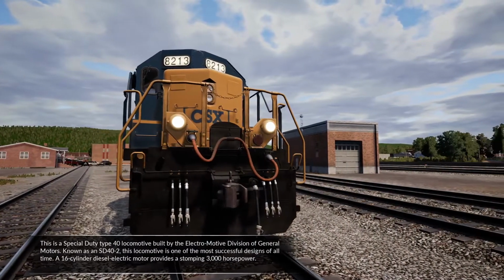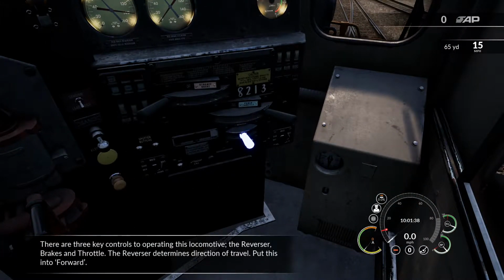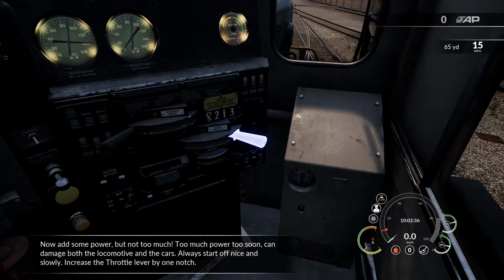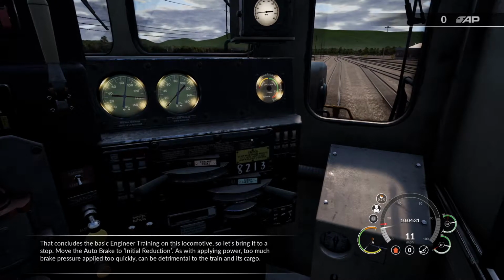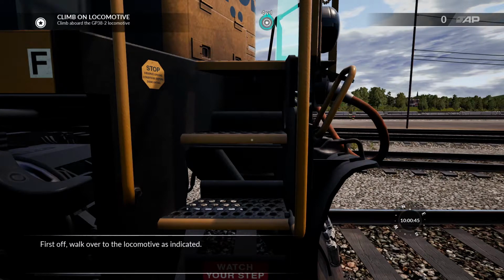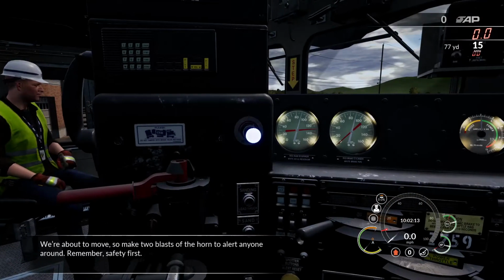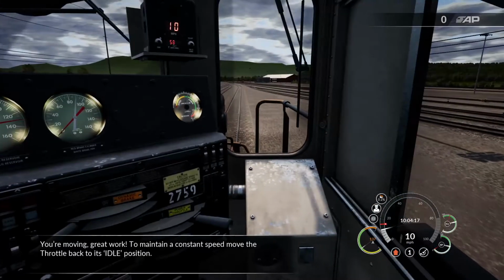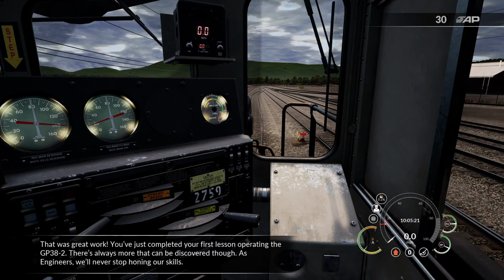Train Sim World: CSX Heavy Haul | Tutorials | SD40-2 Introduction & GP38-2 Introduction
PC Specification: (DESKTOP)
Processor: Intel i5 9400F
Motherboard: ASUS PRIME B365-PLUS
GPU: Asus RTX 2060 Super
RAM: 16GB DDR4
WHEEL: Logitech G29